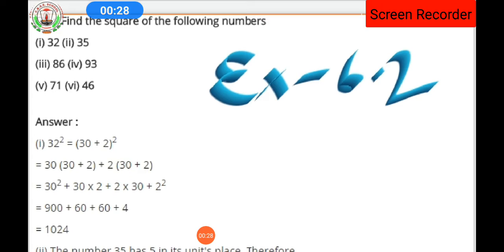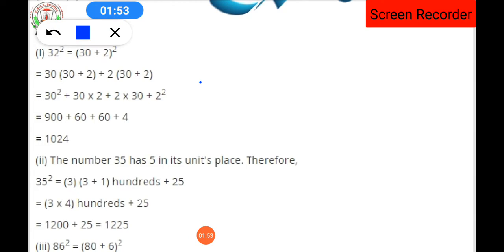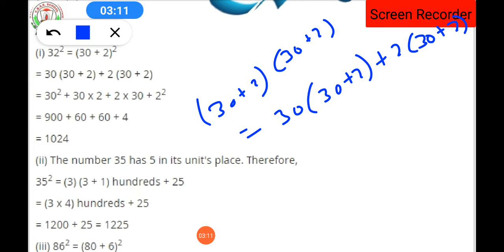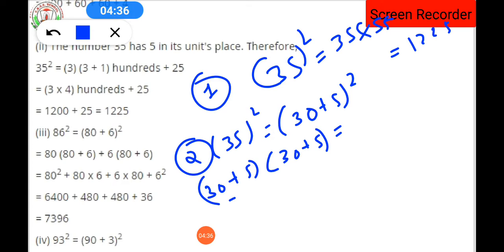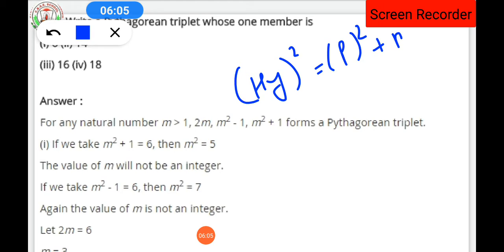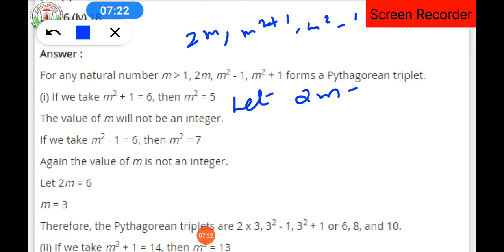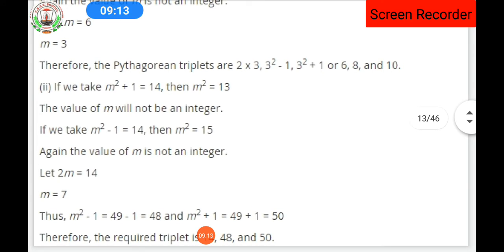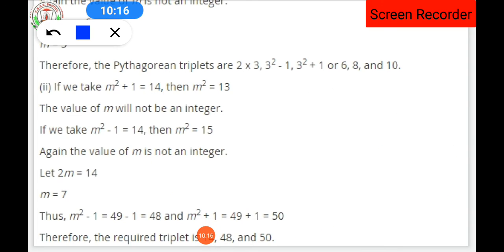19 Aug Class 8th Maths